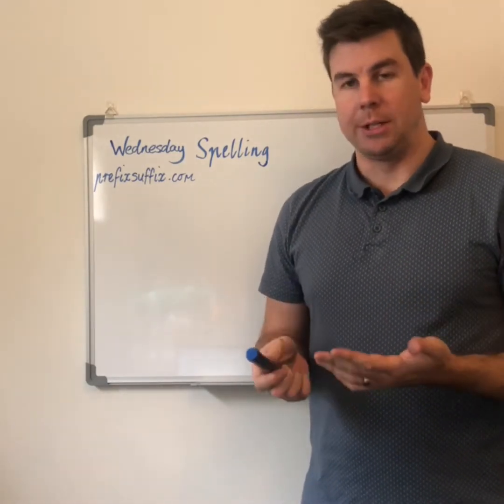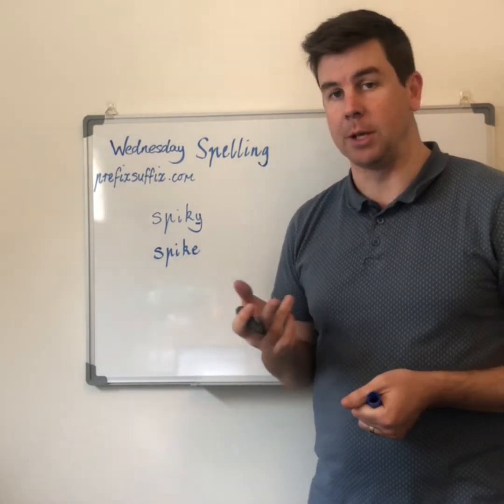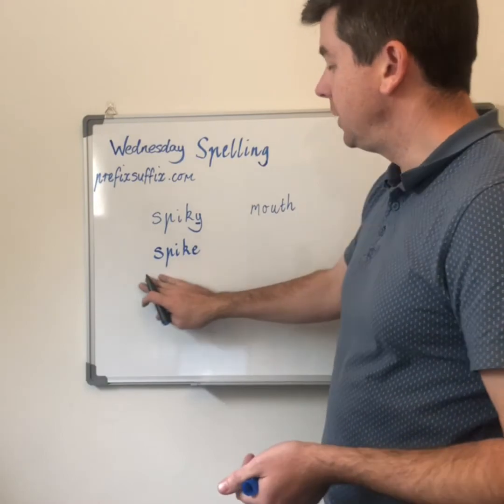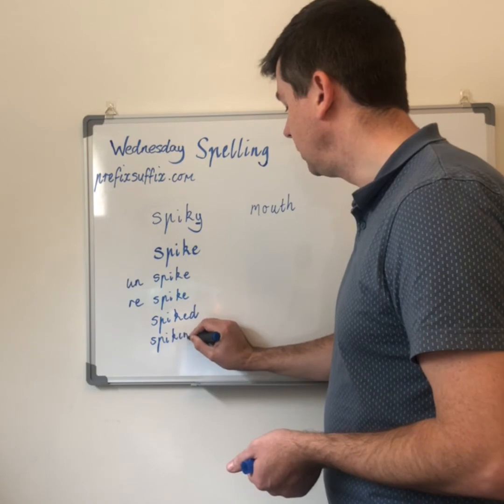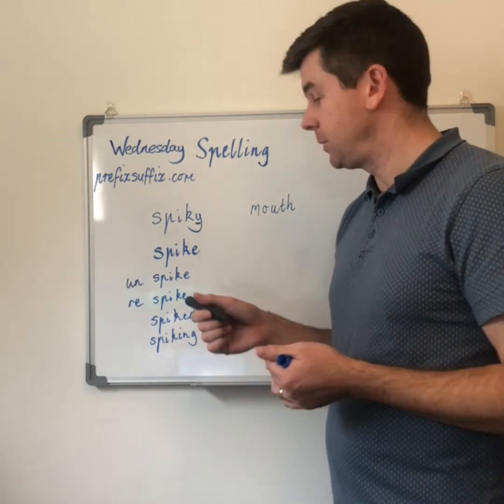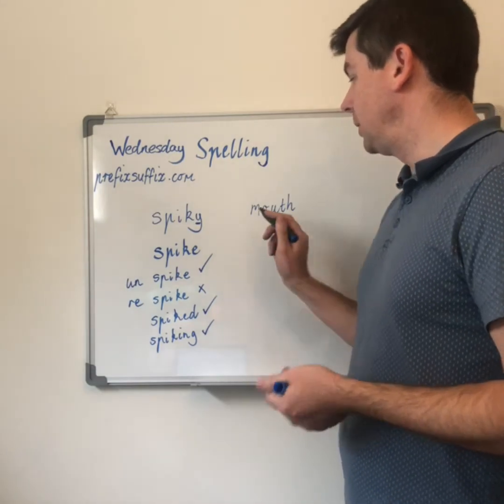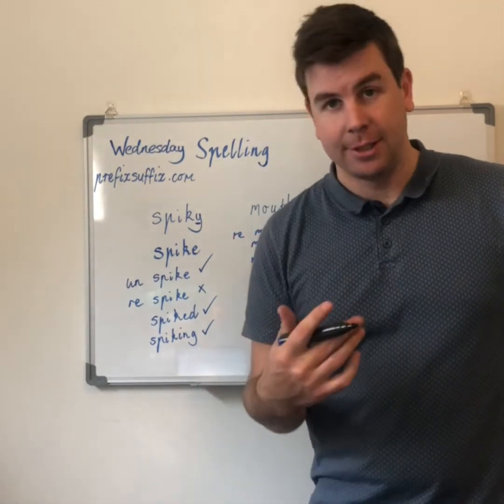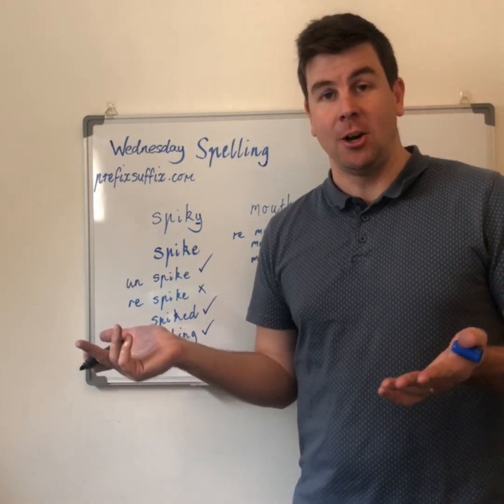Wednesday Spelling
A quick reminder of how to complete our Wednesday spelling task.